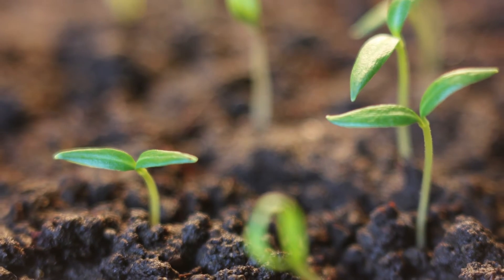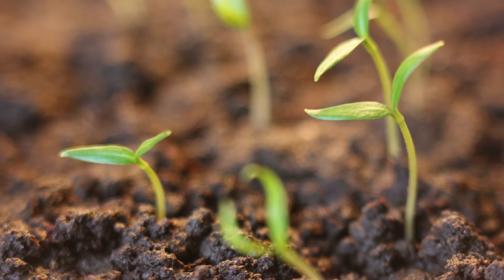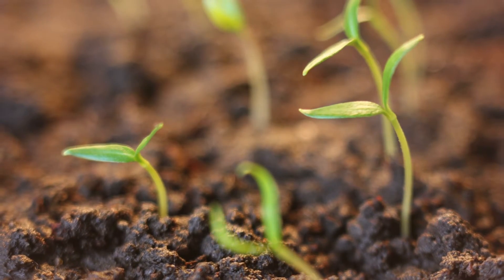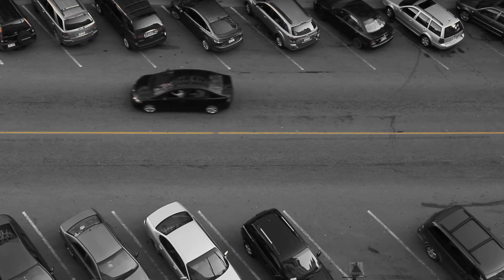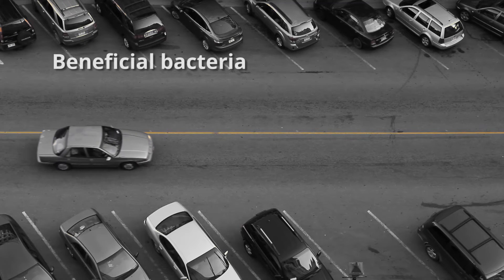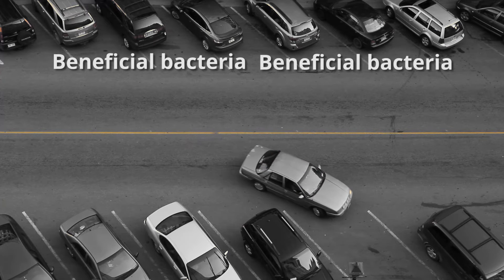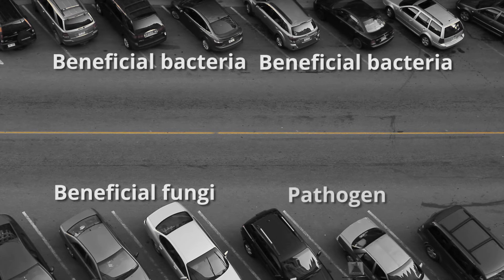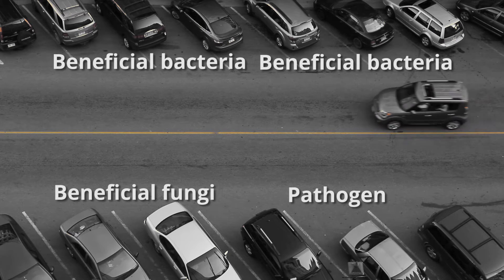Effective Microorganisms: Building Soil Health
In Harmony applies a mixture of beneficial bacteria and beneficial fungi to increase biological activity in soils. Think of it like probiotic yogurt for your soil. The video explains what EM is, what it does and why we spray it on our clients' landscapes.